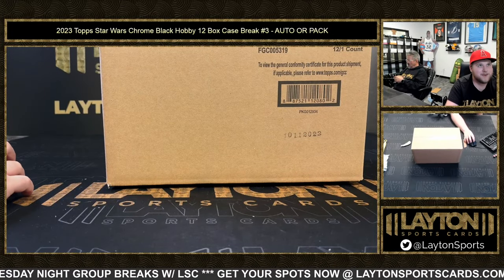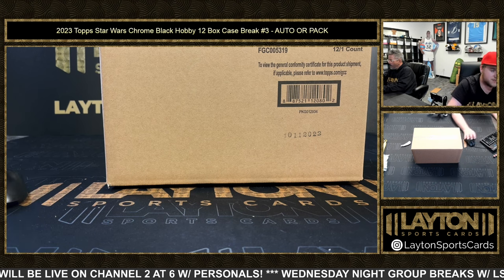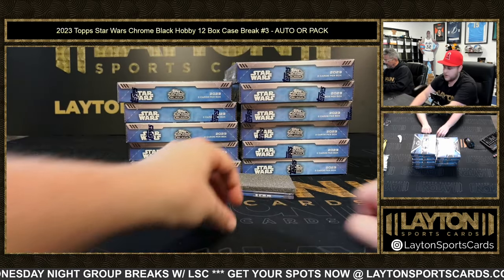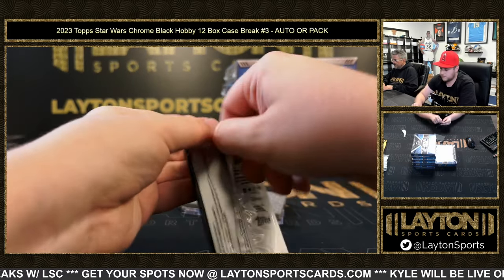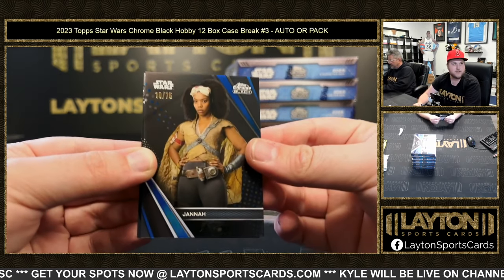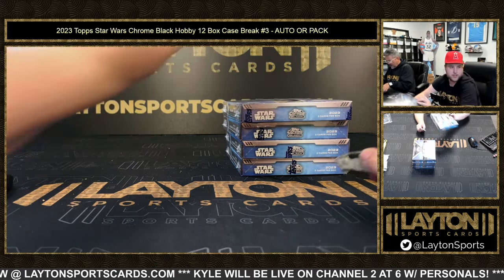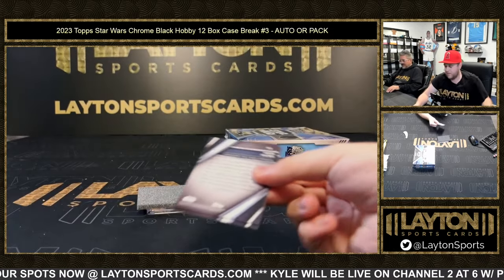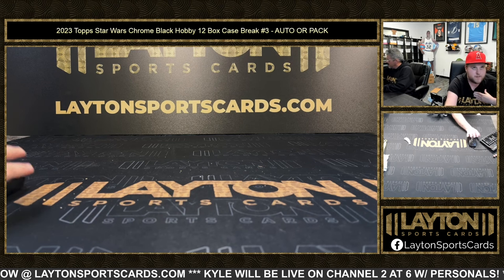2023 Topps Star Wars Chrome Black Hobby 12 Box Case Break #3 GET THE PACK OR GET THE AUTO 24 SPOTS